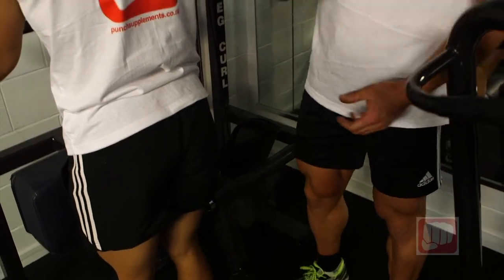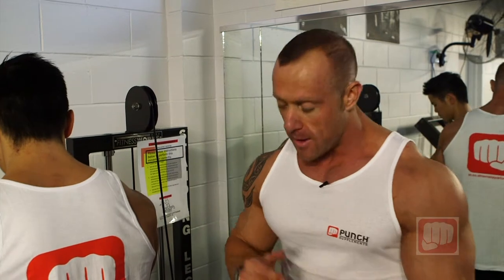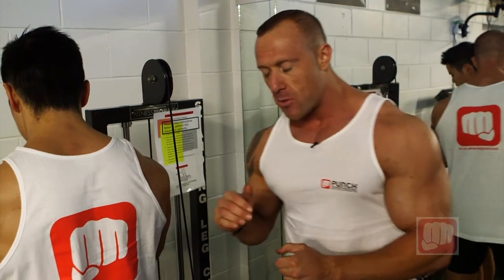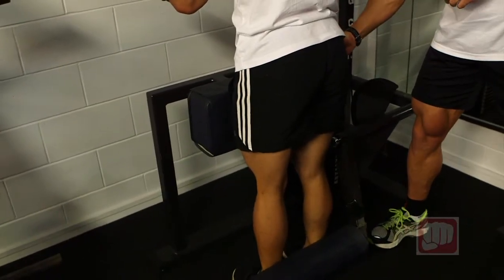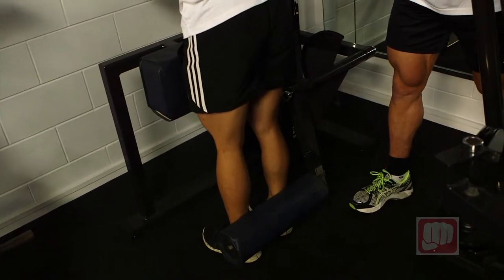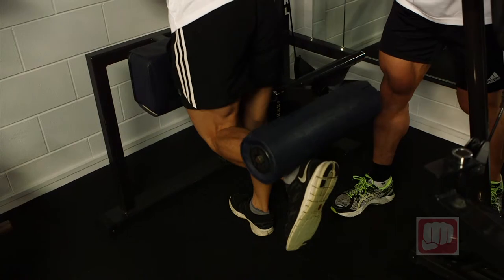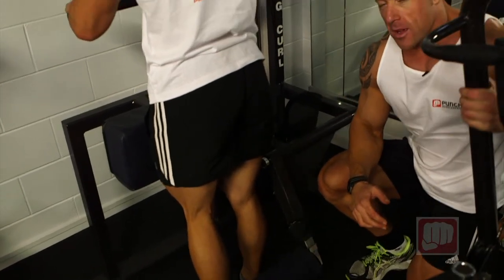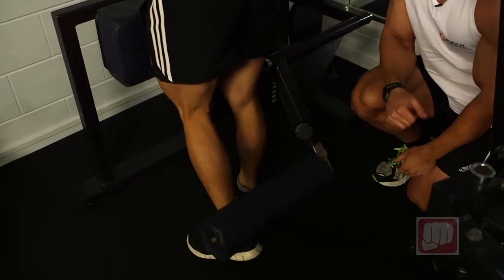Standing Leg Curl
- Leg Exercises & Training - Standing Leg Curl - Hit the hamstrings with this excellent exercise which helps build strength and size on one of the biggest muscles of the body. Presented by Mr New Zealand Alex Simays